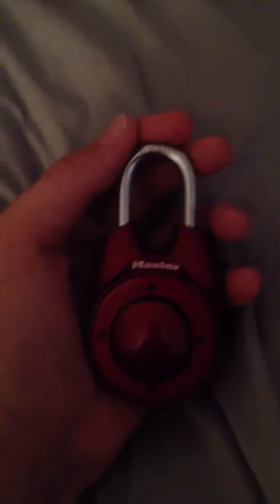Masterlock 1500id review